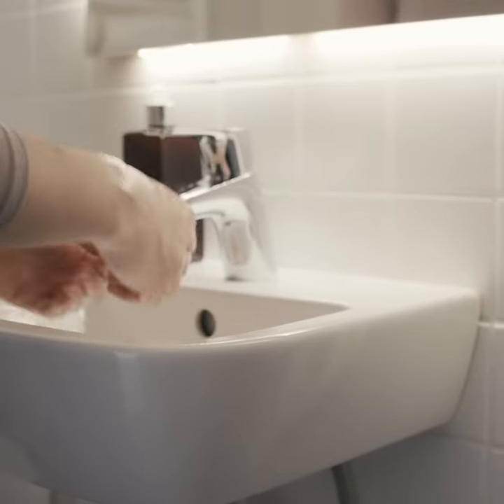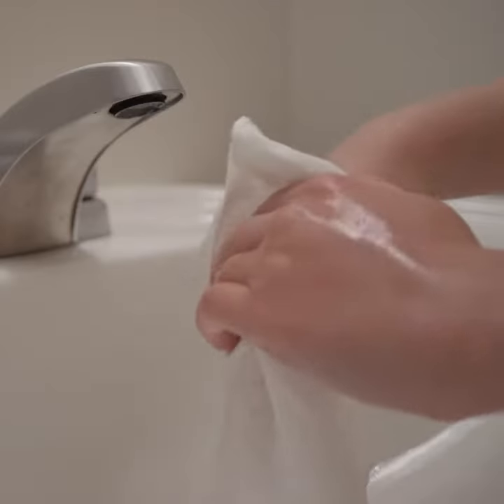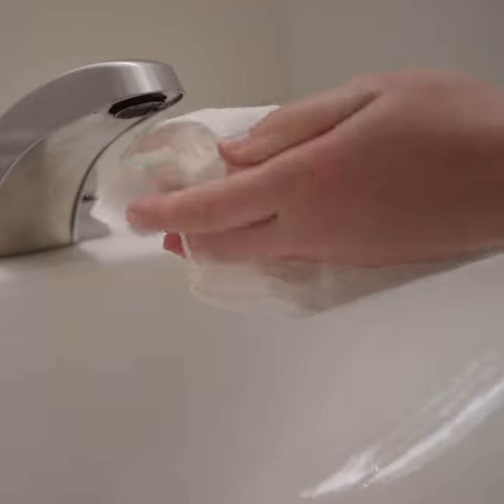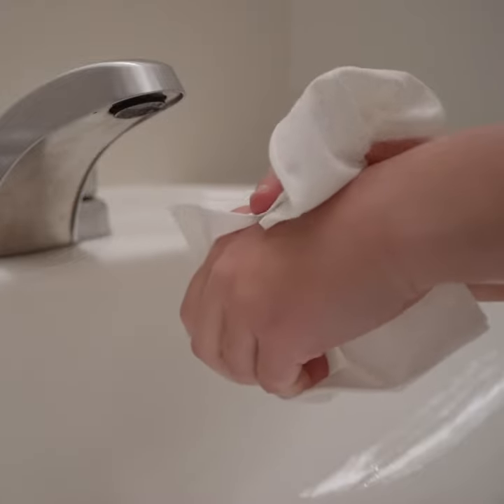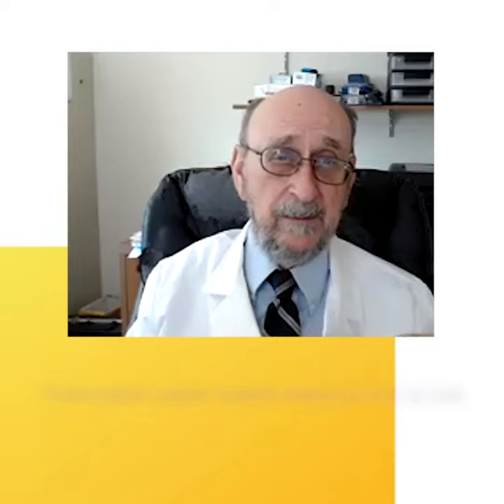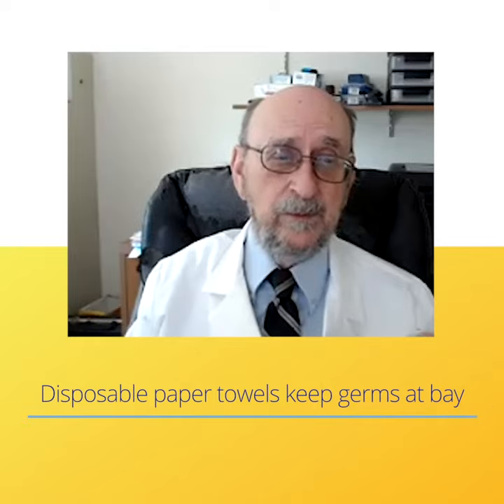Keeping germs at bay. Dr. Gerba’s hand drying method.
Dr. Gerba talks keeping clean.